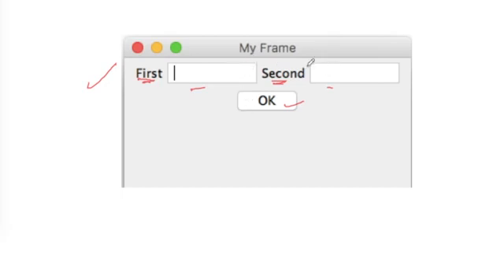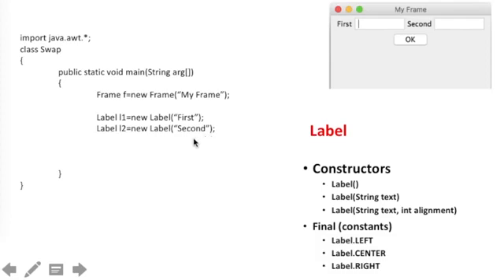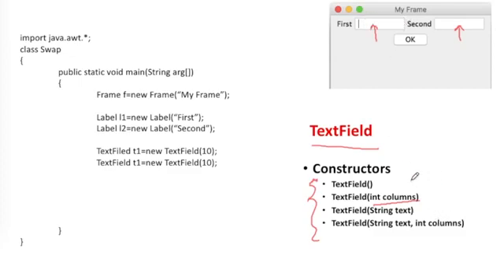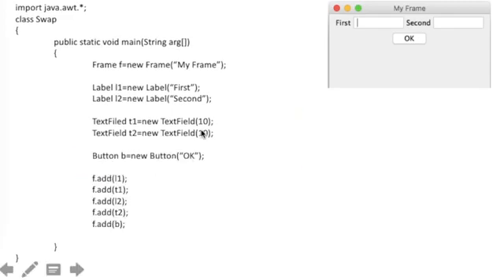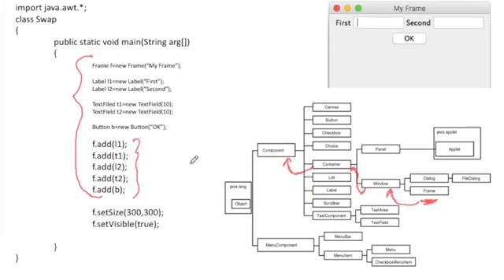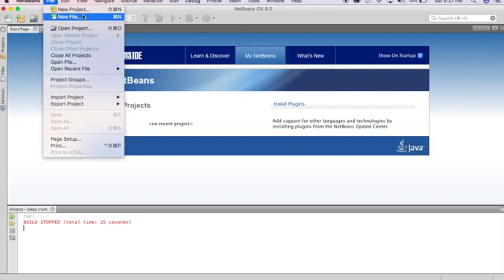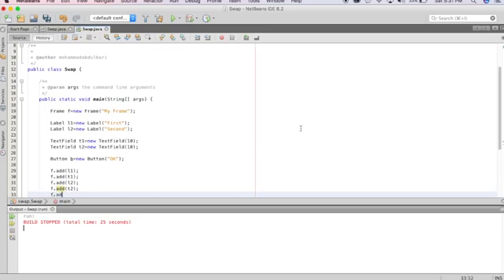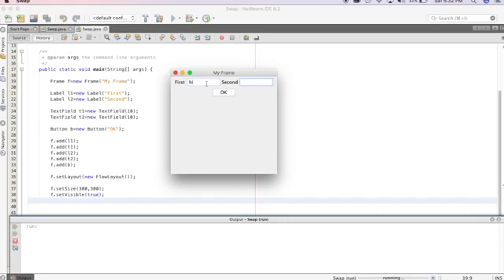Java AWT— 2